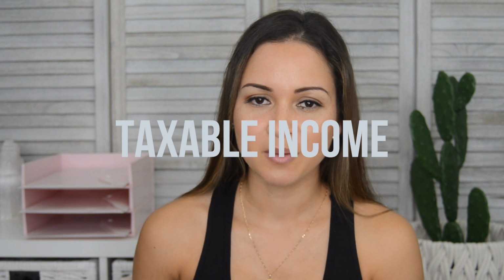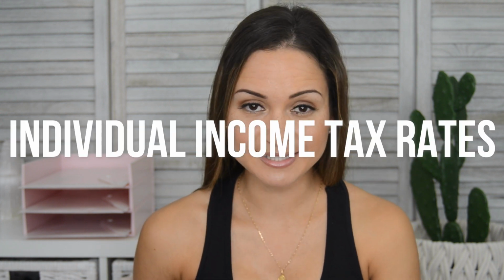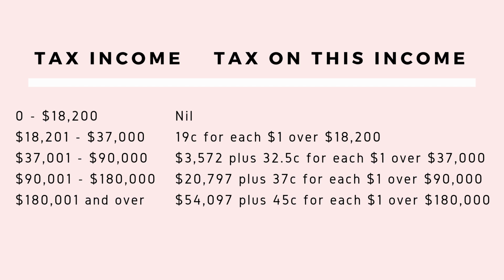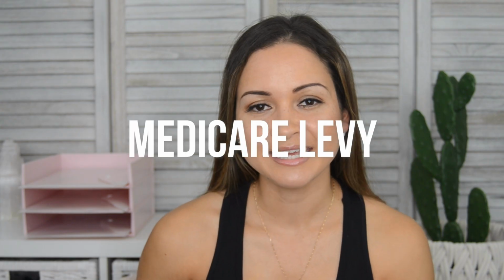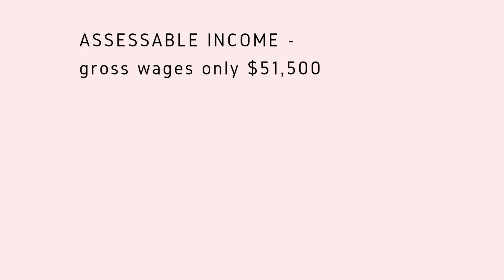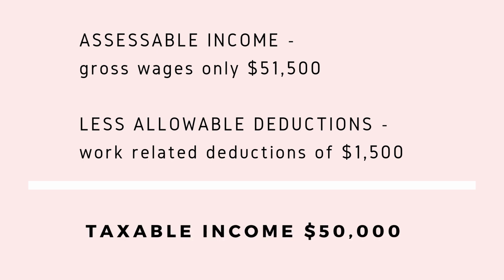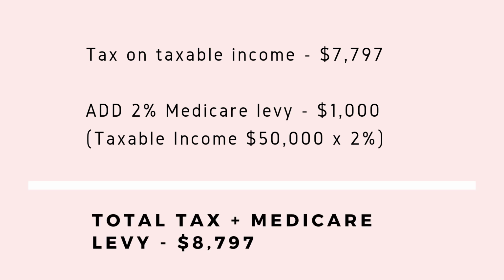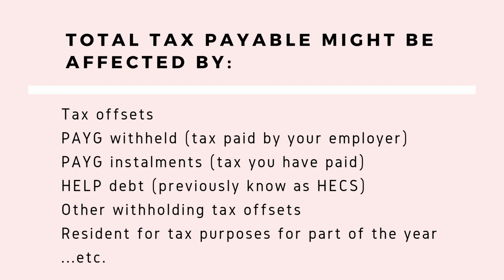How does my tax get calculated? | Little Miss Bookkeeping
Ever wondered how your individual income tax gets calculated? Or how the Australian taxation system works? Long story short, in Australia the more you earn the more you get taxed. If you are interested in learning the basics, keep watching!

⏰ Timestamps
0:00 Introduction
1:18 Taxable income
1:46 Tax free threshold
2:18 Individual income tax rates
4:00 Medicare levy
5:07 Tax withheld (PAYG withholding)
6:51 Example of calculating your taxable income